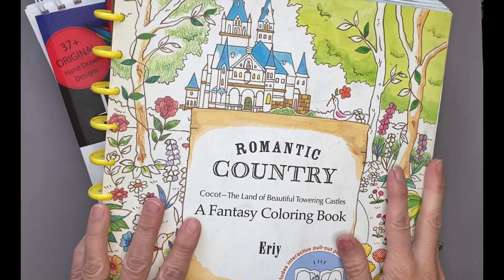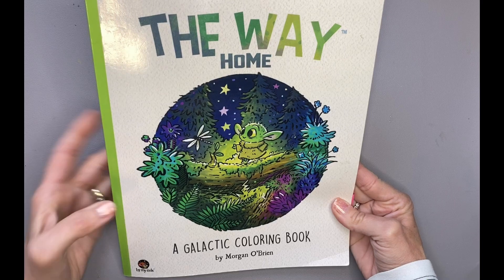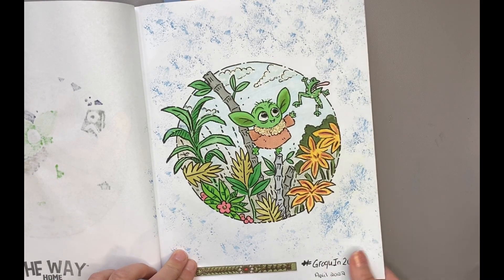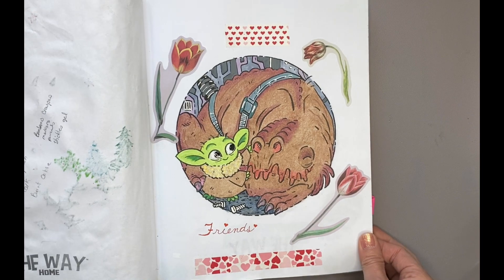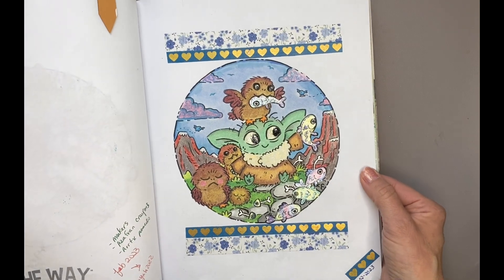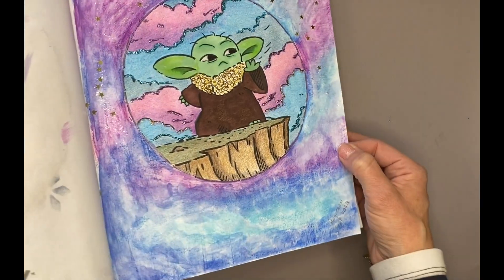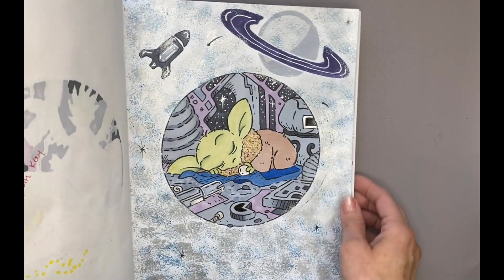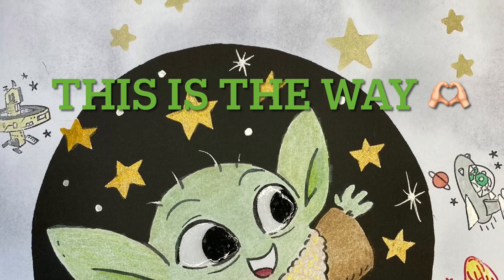The Way Home completed adult colouring book flip through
I am happy to share my completed colouring book The Way Home by Morgan O'Brien. This was a group project book hosted by YouTube channel @JojozaHannaHawaii and her hashtag is groguin2022

This is a quick video flipping through my completed colouring book and is part of my Completed book playlist.  I have done a background on each page as I simply can not help it.  Let me know which page you like best!